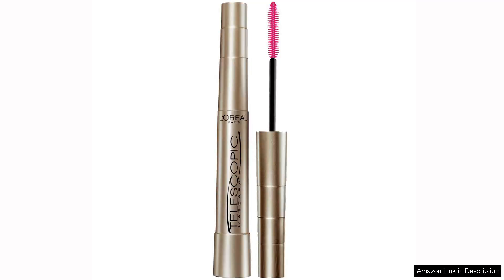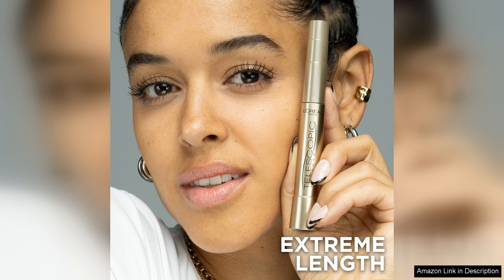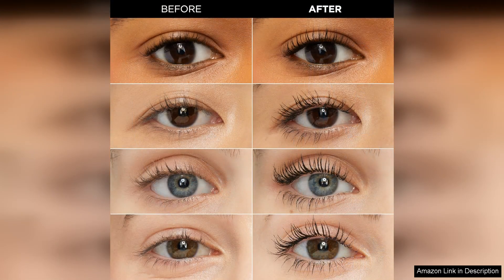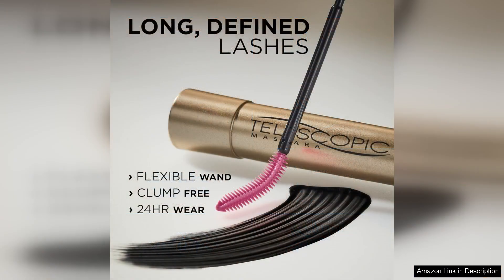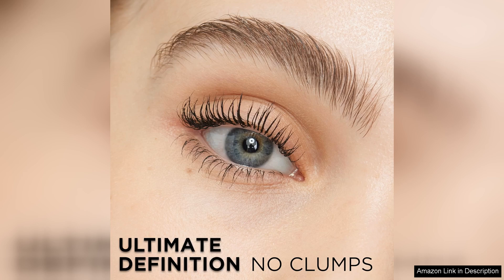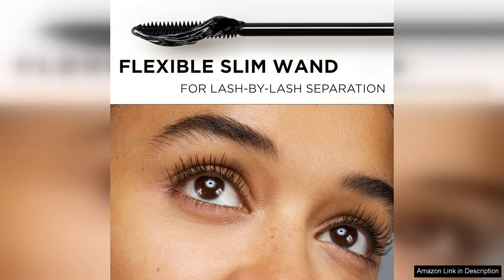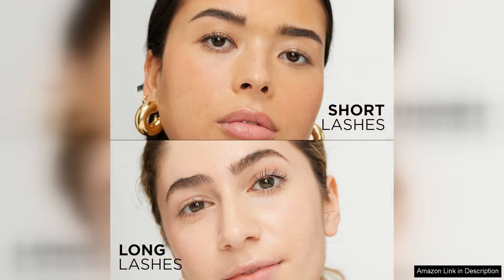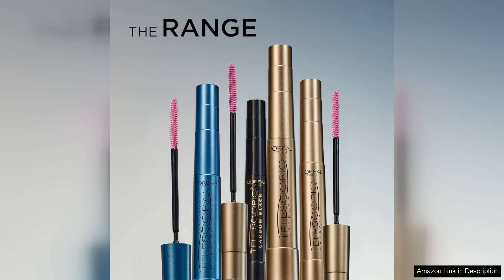L'Oreal Paris Makeup Telescopic Original Lengthening Mascara Black 0.27 Fl Oz (1 Review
L'Oreal Paris Makeup Telescopic Original Lengthening Mascara is a game-changer in the world of mascara. From the moment you open the sleek black tube, you are greeted with a promise of long, defined lashes. The 0.27 fl oz size is compact and travel-friendly, making it easy to toss in your makeup bag for on-the-go touch-ups.

The formula is smooth and glides effortlessly onto lashes without clumping. One of the standout features is the unique brush, which boasts a fine, flexible comb that reaches even the tiniest lashes. This design allows for precise application, ensuring that every lash is coated evenly. The result is an impressive lengthening effect that creates a stunning, wide-eyed look.

Upon application, I noticed how the mascara elongates my lashes without weighing them down. It separates them beautifully, giving a fluttery and feathery appearance. Unlike some mascaras that tend to smudge or flake throughout the day, the Telescopic formula held up remarkably well, staying intact from morning to night.

The rich black pigment adds depth and intensity, making my eyes pop. Whether you're going for a natural look or a more dramatic effect, this mascara is versatile enough to achieve both. A couple of coats deliver an eye-catching result without looking overdone.

In terms of removal, it comes off easily with a gentle makeup remover or micellar water, which is a plus for those with sensitive eyes.

Overall, L'Oreal Paris Makeup Telescopic Original Lengthening Mascara lives up to its name. It delivers impressive length, separation, and lasting wear. If you’re looking for a reliable mascara that enhances your lashes without compromising on comfort, this is definitely worth trying. It’s a must-have addition to any beauty enthusiast's collection.